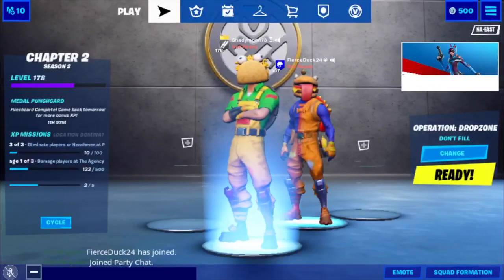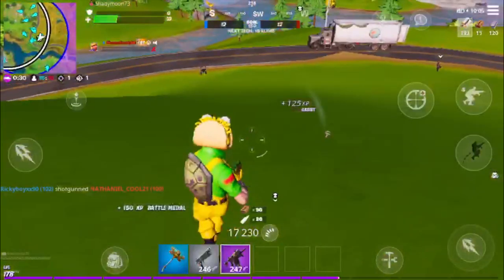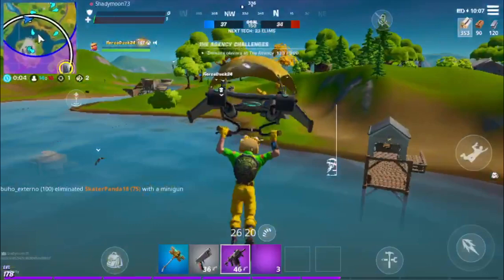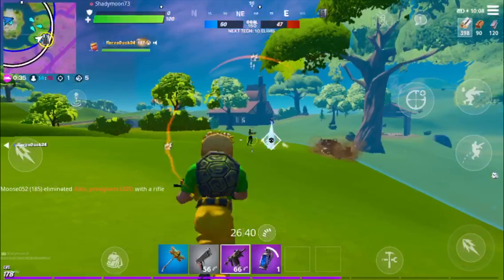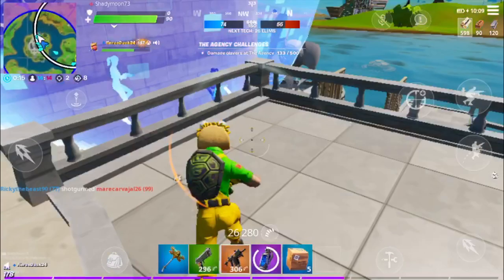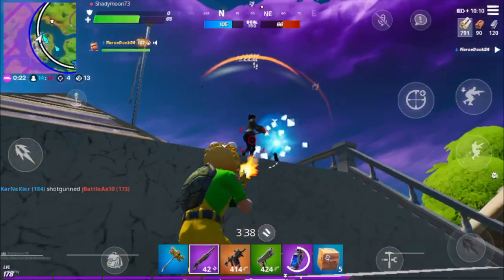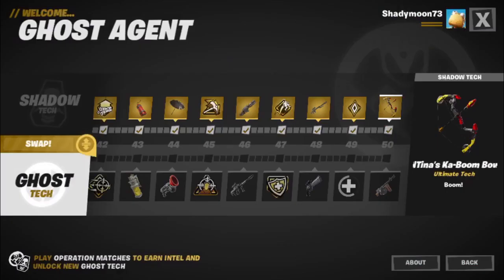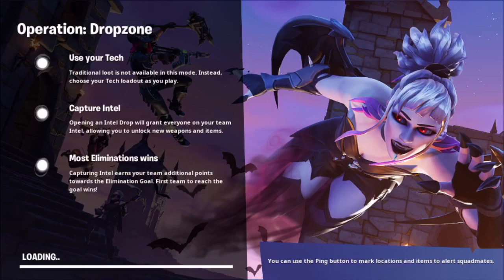Unlocking TNTina’s Ka-Boom Bow in Fortnite Spy games